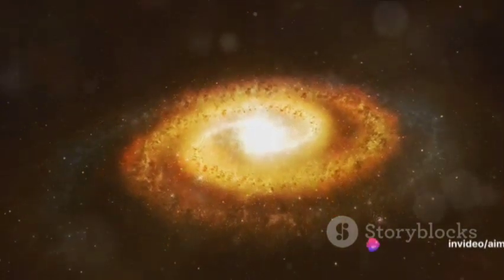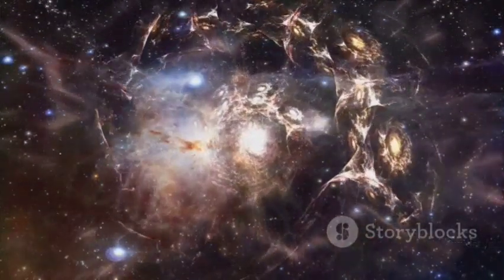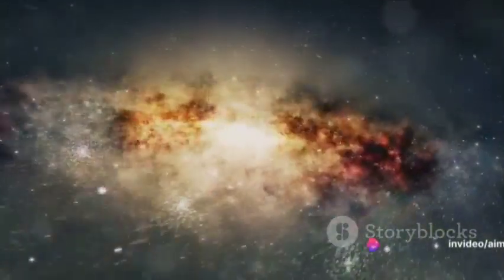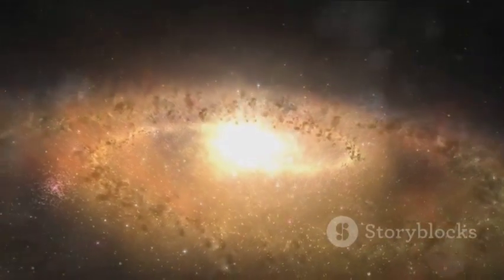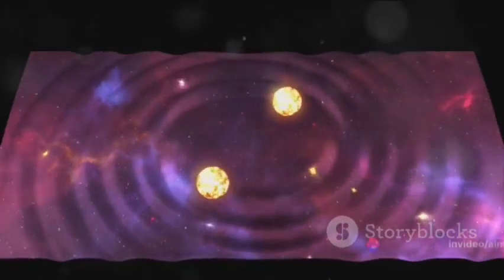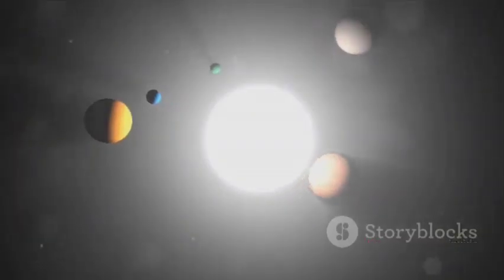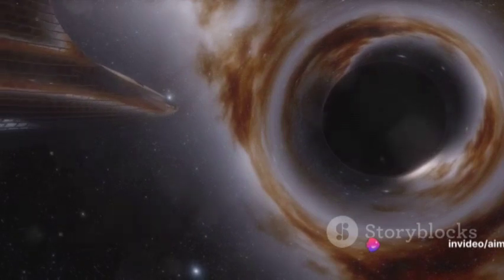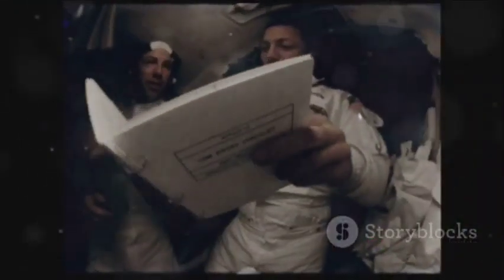The amazing universe. Episode 29: Gravity and its effect on the structure of the universe.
Gravity: The Architect of the Universe

Gravity, the force that holds together the very fabric of our universe, plays a pivotal role in shaping the structures we see around us. From massive galaxies to infinitesimally small particles, gravity influences the behavior of all celestial bodies, dictating their movements and interactions on a grand scale.

At the most fundamental level, gravity is a force of attraction that exists between any two objects with mass. This force is responsible for pulling objects towards each other, resulting in phenomena such as the orbits of planets around stars and the formation of galaxies in the cosmos.

One of the most profound effects of gravity is its role in the formation of large-scale structures in the universe. Gravity acts as a cosmic architect, sculpting vast networks of galaxies and galaxy clusters that are interconnected by delicate filaments of dark matter. These cosmic structures form a cosmic web that spans billions of light-years across the universe.

On a smaller scale, gravity plays a crucial role in the formation of stars and planetary systems. Gravity causes clouds of interstellar gas and dust to collapse under their own weight, leading to the birth of new stars surrounded by swirling disks of debris. These disks can coalesce to form planets, moons, and other celestial bodies in orbit around the star.

Moreover, gravity also influences the behavior of light itself through the effect known as gravitational lensing. Massive objects such as galaxies and galaxy clusters can bend and distort light passing near them, creating beautiful and sometimes bizarre optical illusions in the cosmos.

In the quest to understand the nature of gravity and its effects on the structure of the universe, scientists have developed intricate models and theories, such as general relativity proposed by Albert Einstein. This groundbreaking theory describes gravity as the curvature of spacetime caused by the presence of mass and energy, providing a framework for understanding the dynamics of the cosmos on both cosmic and quantum scales.

In conclusion, gravity stands as a fundamental force that shapes the structure and evolution of the universe in ways both profound and mesmerizing. From the majestic dance of galaxies to the delicate balance of planetary systems, gravity weaves a tapestry of cosmic wonder that continues to inspire and captivate our imaginations. As we unravel the mysteries of gravity, we gain a deeper appreciation for the intricate beauty and complexity of the universe we call home.